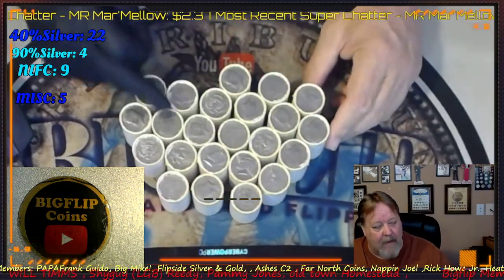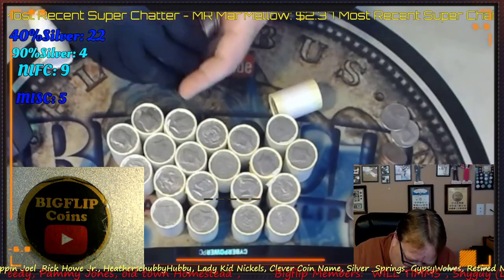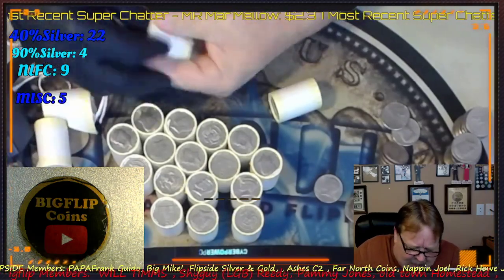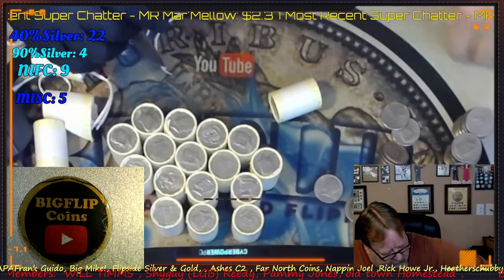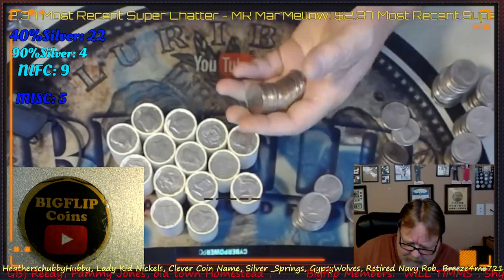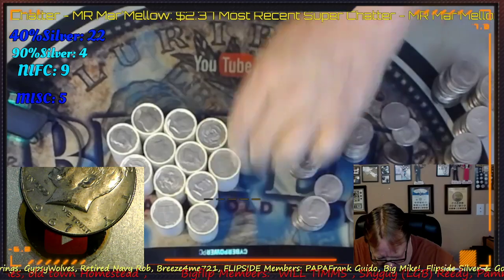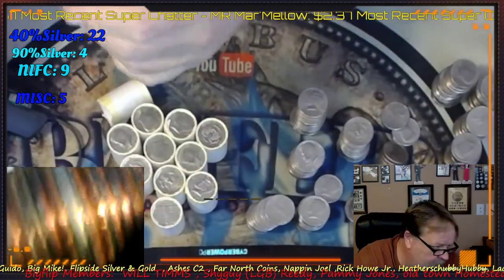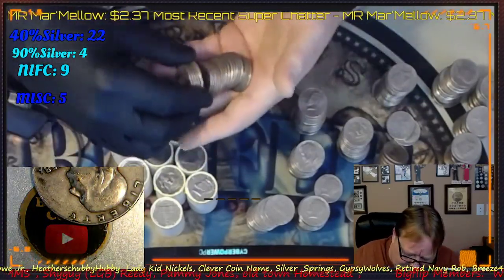Half box of half dollars hunted